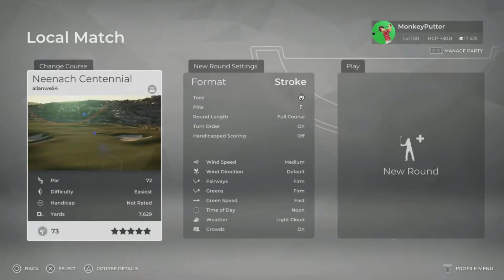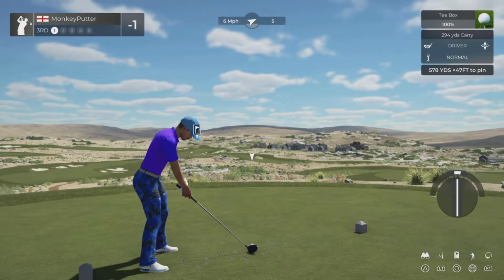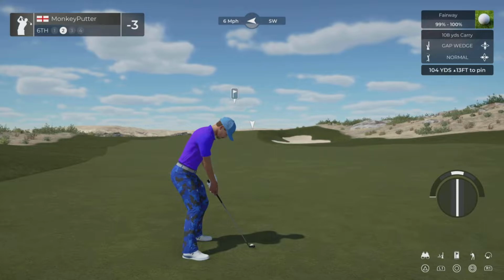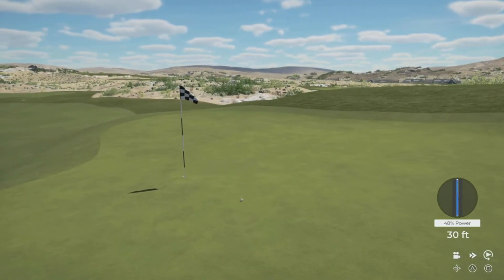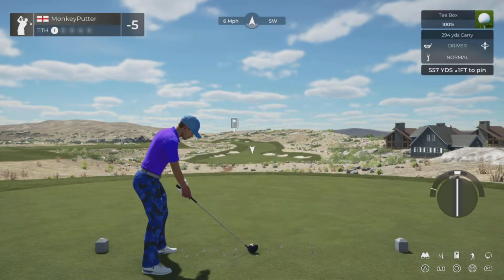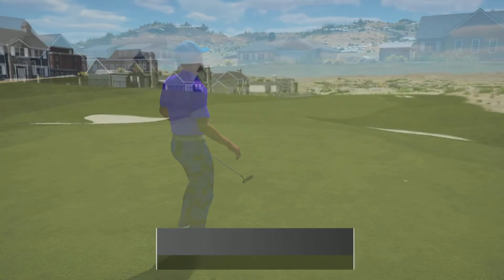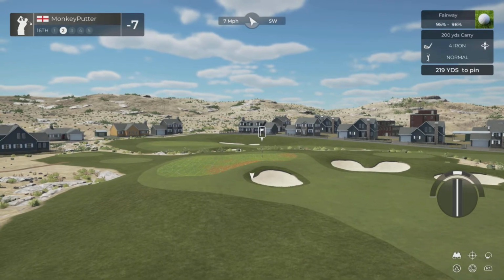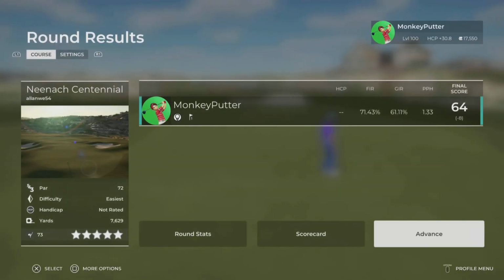PGA Tour 2K21 - Neenach Centennial - Course Review & Playthrough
This course is trickier than it looks.  Well designed.  Good course management required to score well.